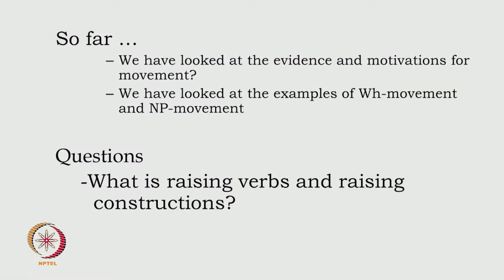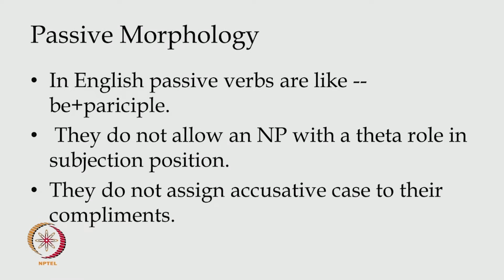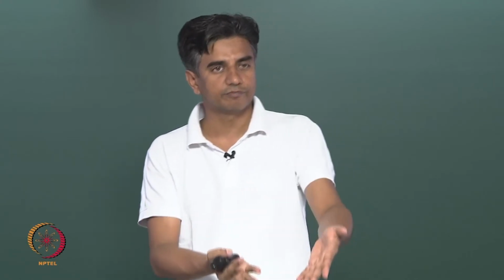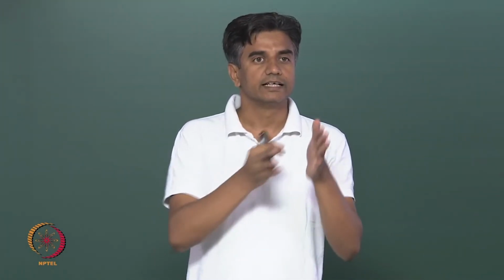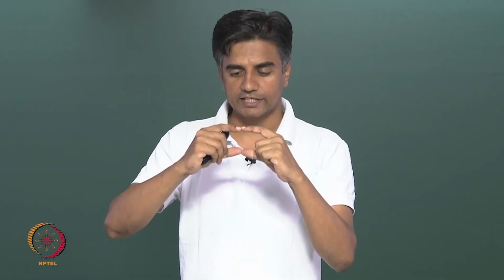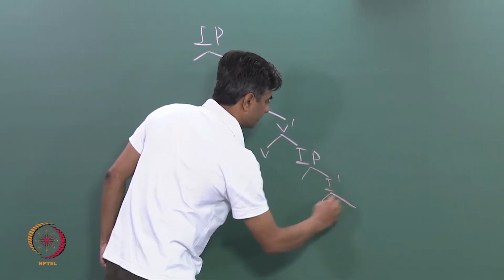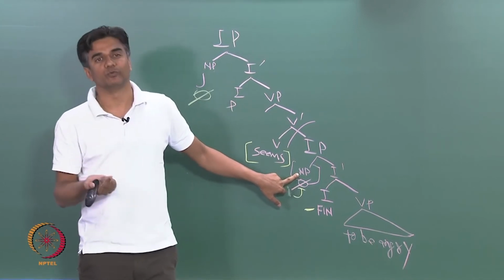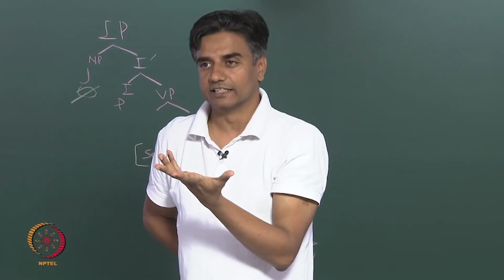#35 NP Movement | Raising of Constituents | Basics of Language Science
This lecture revisits the concept of exceptional case marking (ECM) and its application in sentences with verbs like want.